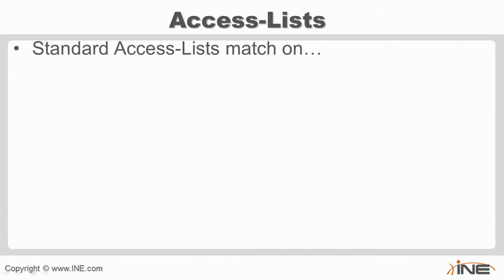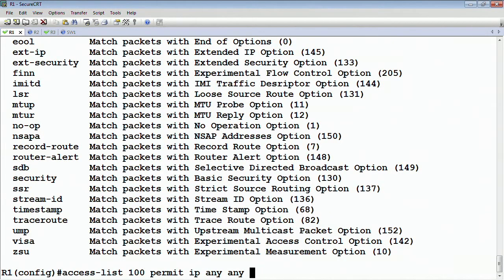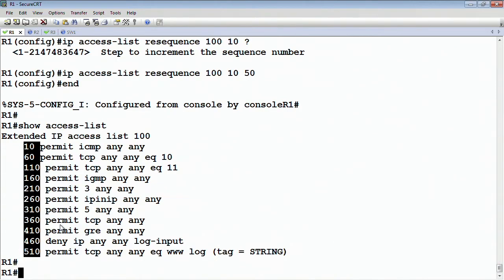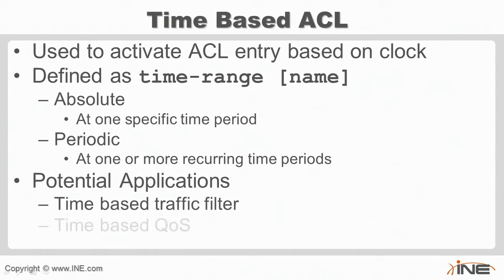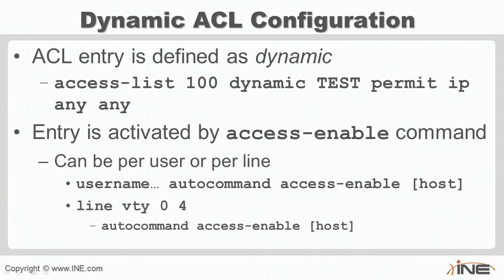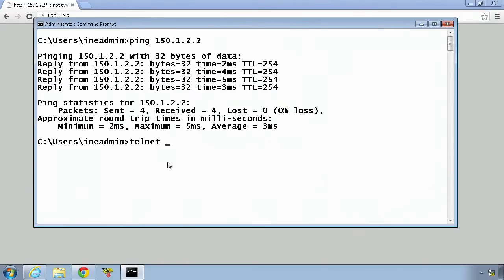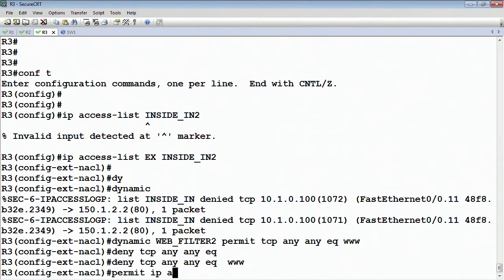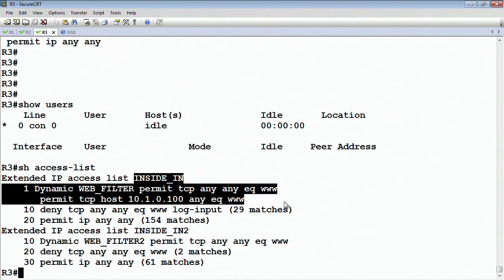CCIE Security V4 - 23 Standard, Extended, Time Based, & Dynamic ACLs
CCIE Security V4 - Standard, Extended, Time Based, & Dynamic ACLs